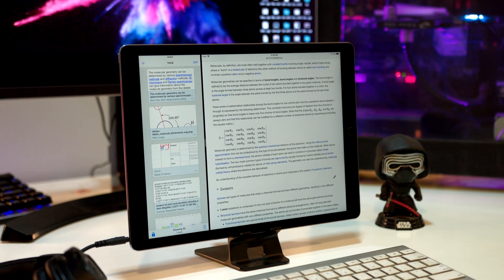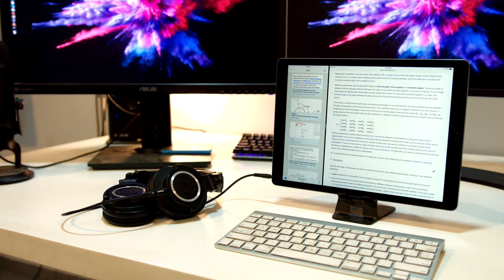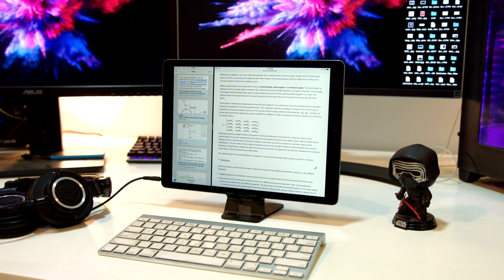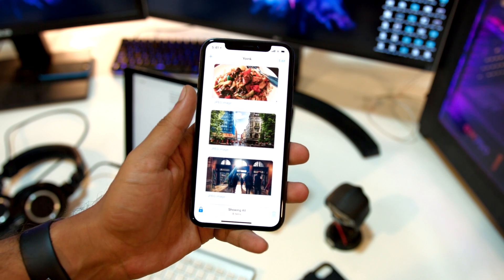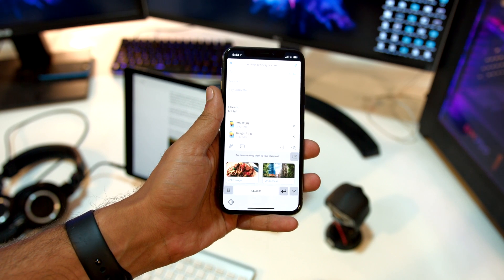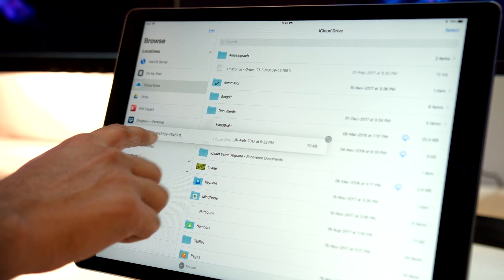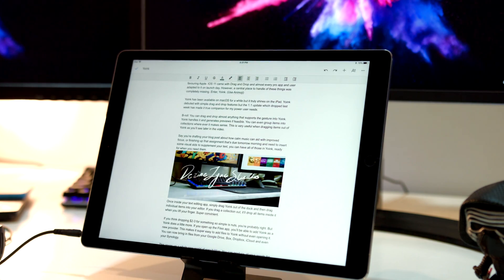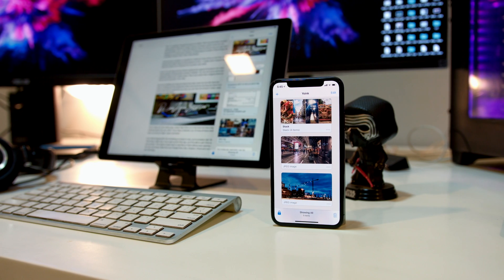Yoink for iOS - Simplify and Improve Drag and Drop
[Description from Yoink's website]
Yoink is your “shelf” for all the things you drag. Or copy. Or share.

To free your fingers for more important things, let Yoink help you by storing your files and snippets.

It accepts almost any document and app-content, including images, text snippets, web links, eMails and video.